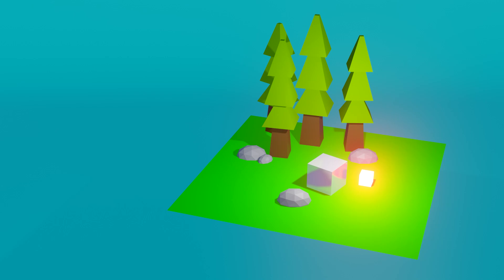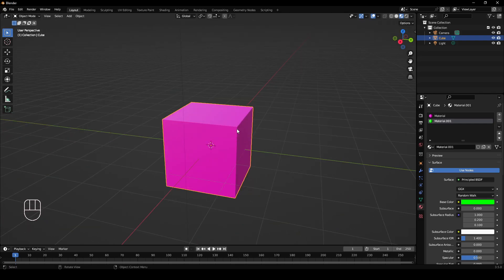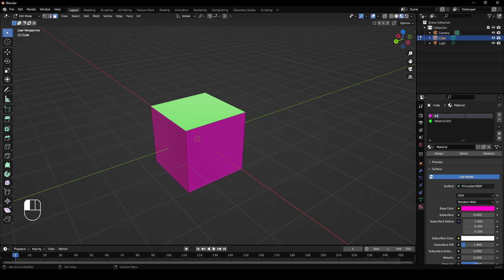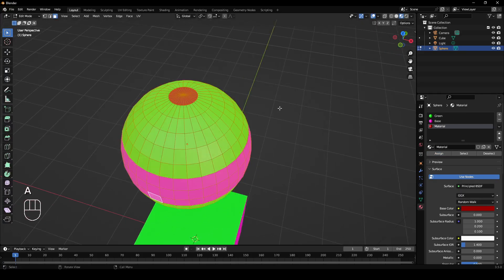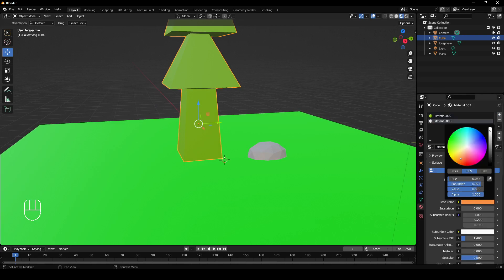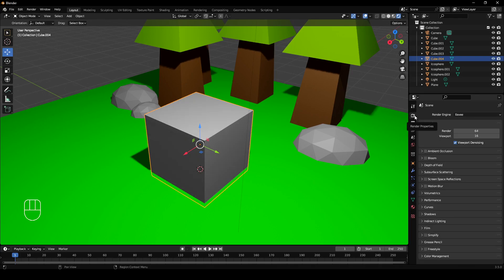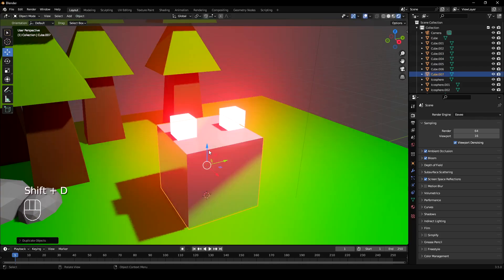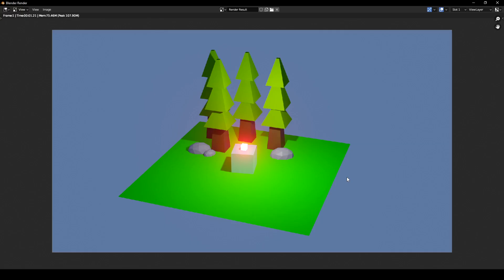How To Add Colors To Objects In Blender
In this beginner blender tutorial, I will show you how to assign multiple materials to an object and how to change their settings.

WinterWood 3D